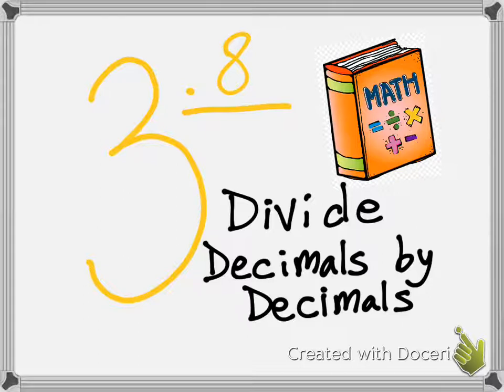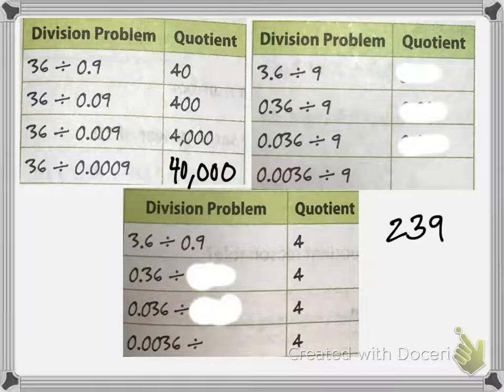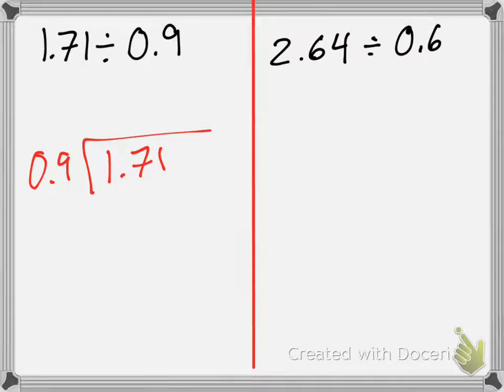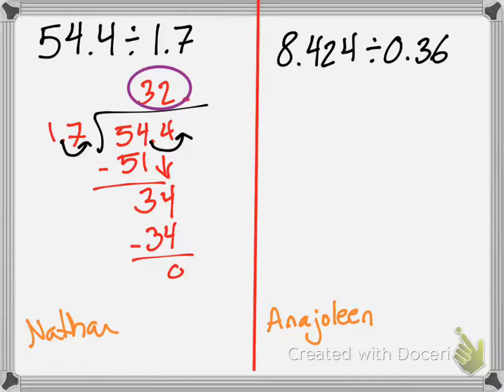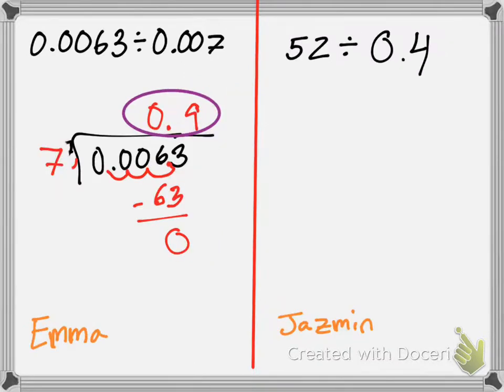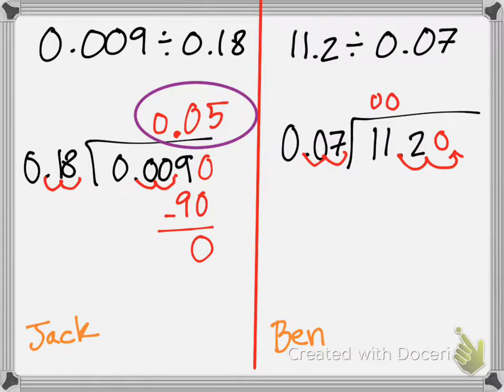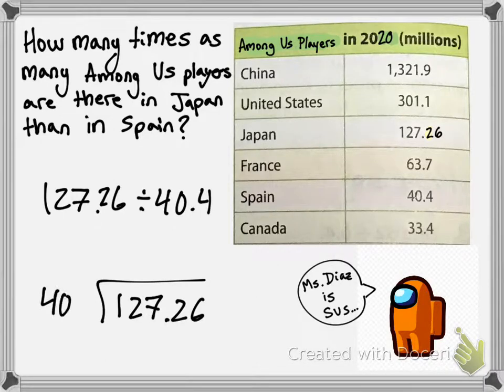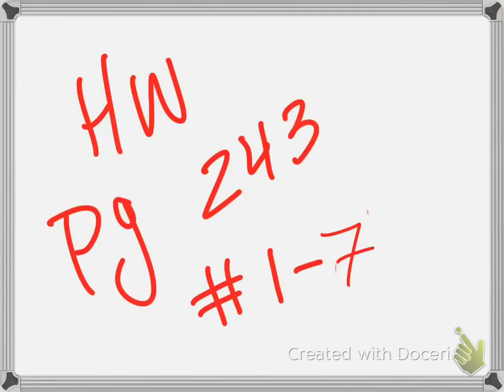3.8 Divide Decimals by Decimals